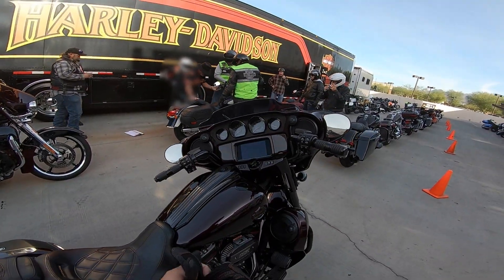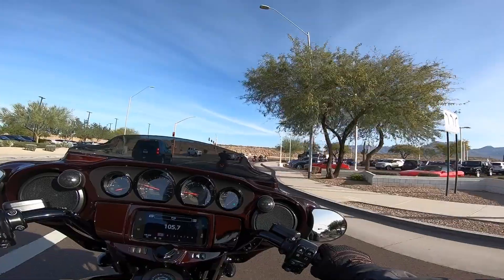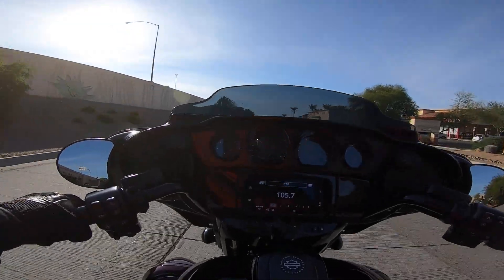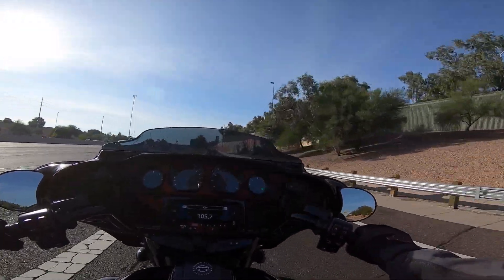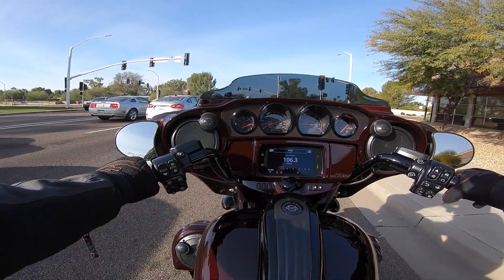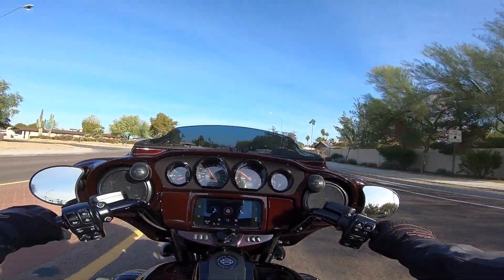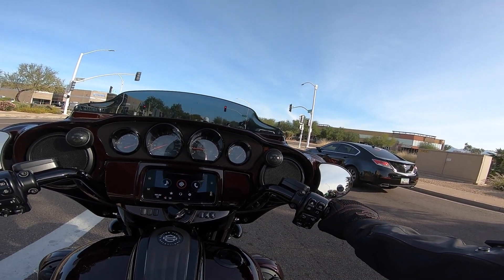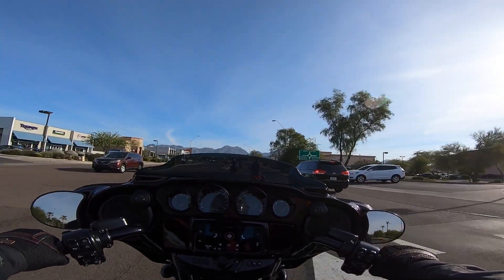2019 CVO Street Glide Test Ride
Recently I took a 2019 CVO Street Glide on a test ride and thought I would share my thoughts. This is my opinion on a CVO as a new motorcycle rider with around 5,000 miles of riding on my 2018 Harley-Davidson Heritage 114. I feel I am at the sweet spot of being able to help guid a brand new rider while still looking at bikes from the eyes of a new rider.

My Riding Gear:

Shoei RF-SR Helmet:

Shoei Transitions Shield CWR-1:

Harley-Davidson Hill City Switchback Riding Jacket:

Harley-Davidson Saddle Mesh & Leather Gloves:

Dynojet Power Vision

FOBO Bike Bluetooth TPMS System:

Quad Lock Motorcycle Handlebar Mount

dragy 10Hz GPS Based Performance Meter

Halo Headband Solar Skull Cap: